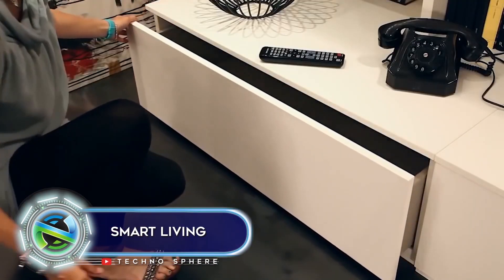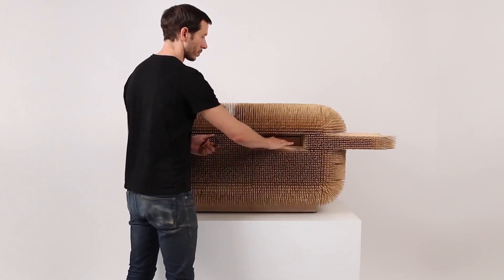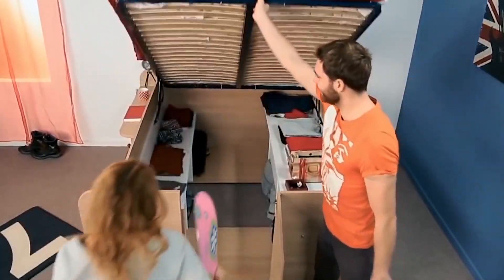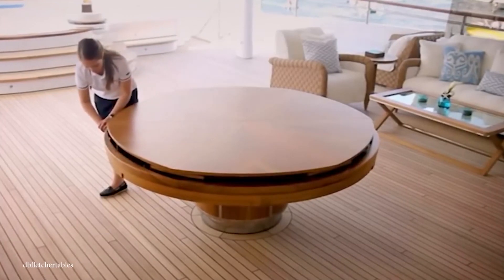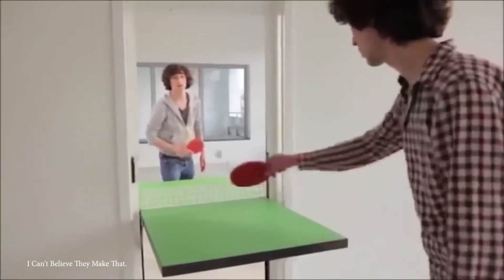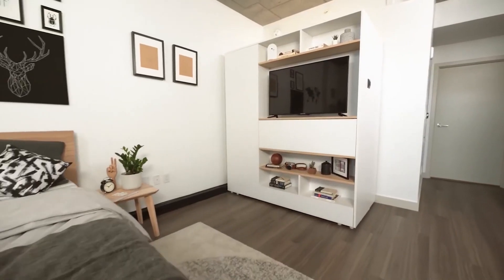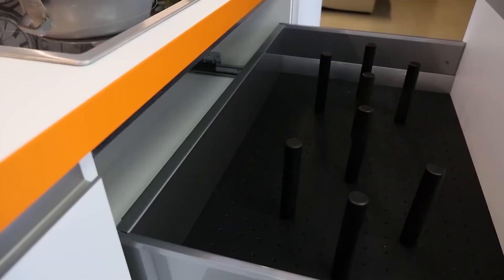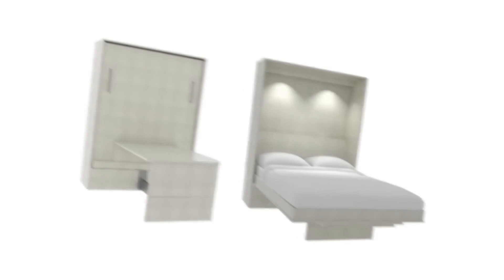INCREDIBLE BEDROOM AND SPACE SAVING FURNITURE FOR SMALL SPACES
When you live in an apartment with space restrictions, every square inch is a decision. So naturally, clothes, furnishings,  and decor must pass the test if they take up any space.
If you want the perfect blend of functionality and comfort, there is a variety of space-saving furniture like desks, Wall beds, and multi-purpose sofas.

This list of great space-saving products that we've collected will show you how much space a well-designed home product or piece of furniture can save you.